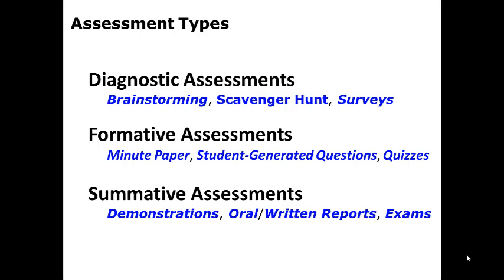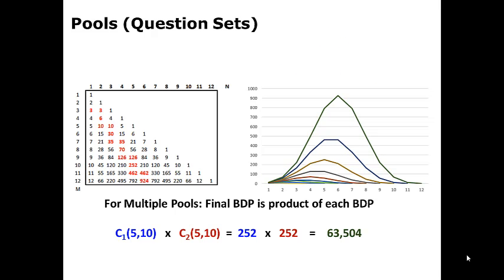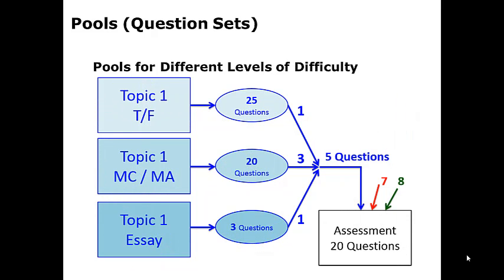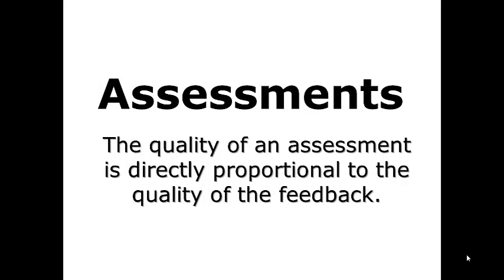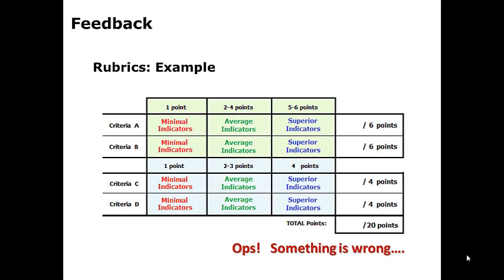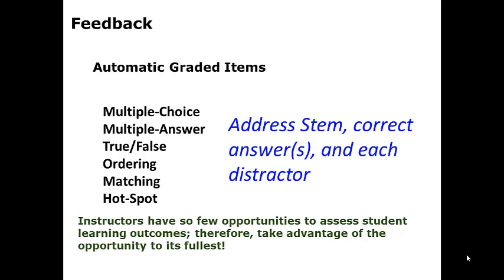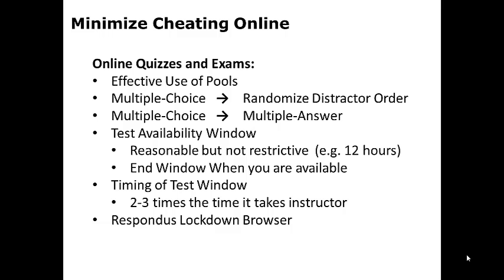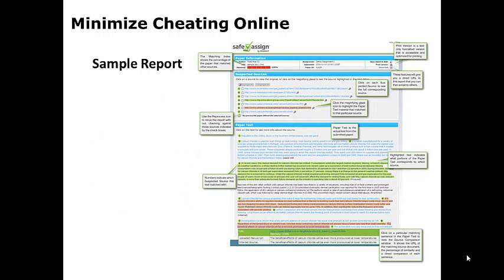Online Assessments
This video gives some tips on Online Assessment.
When it comes to assessments...
The quality of an assessment is directly proportional to the quality of the feedback.